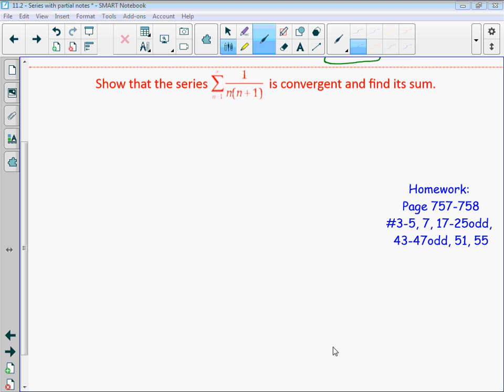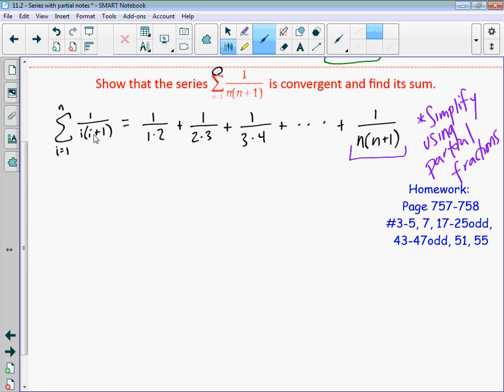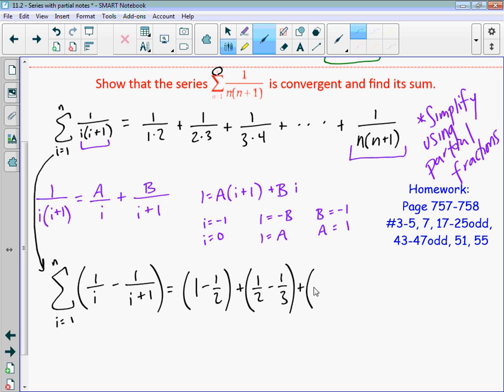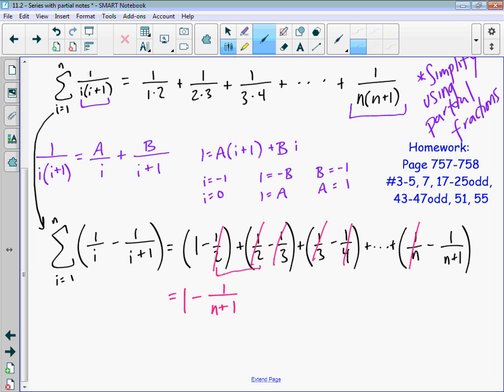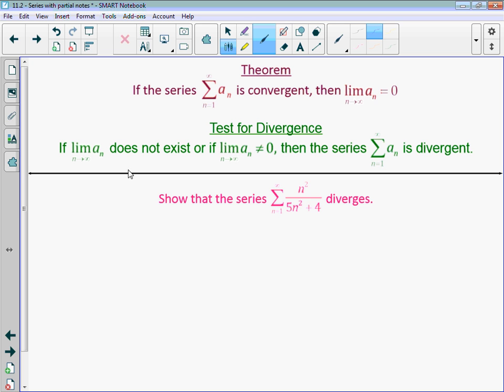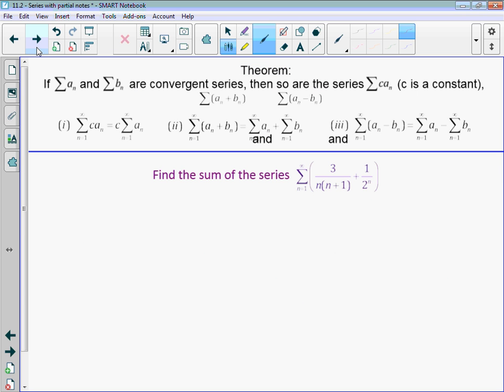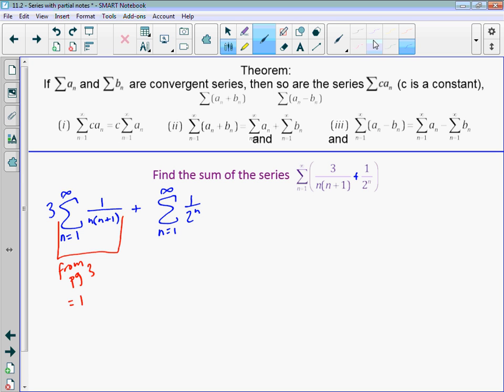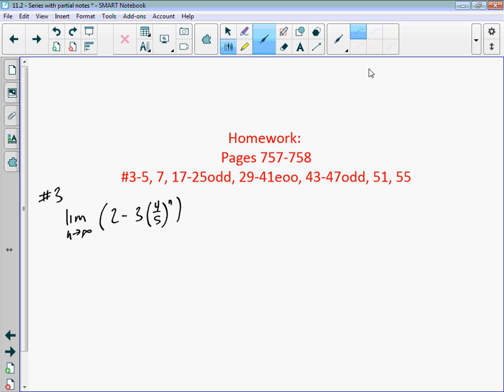11 2 2018 part 2